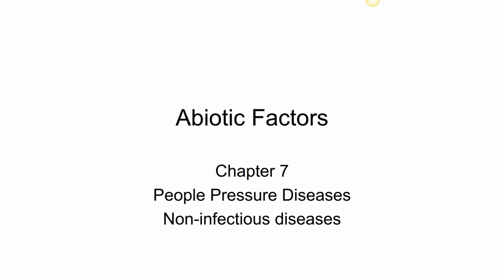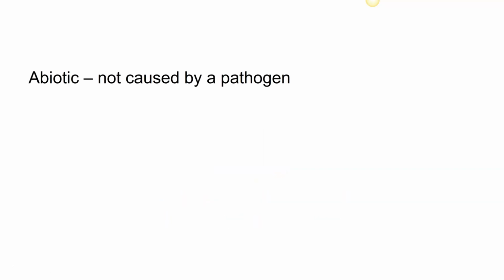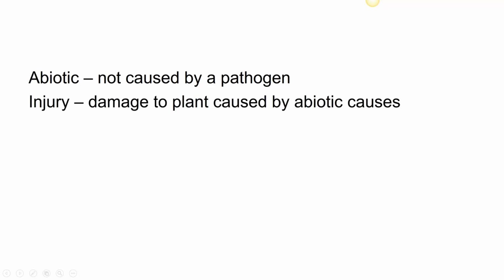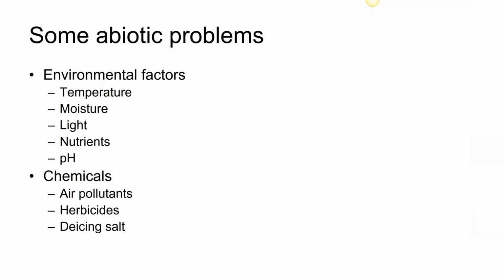Abiotic factors in plant disease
There are many different effects of abiotic factors on plants. This looks at the general concept of abiotic factors, and how they affect plant health. These are often called People Pressure Diseases or the things that people to do plants that do not favor their health.